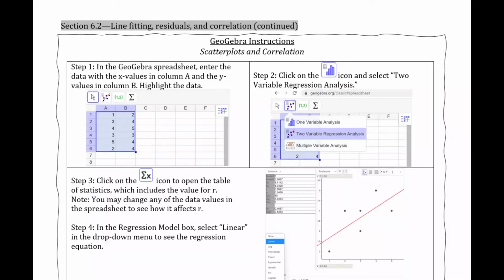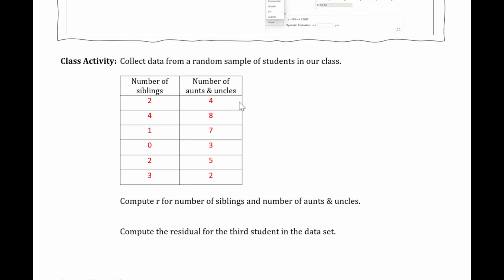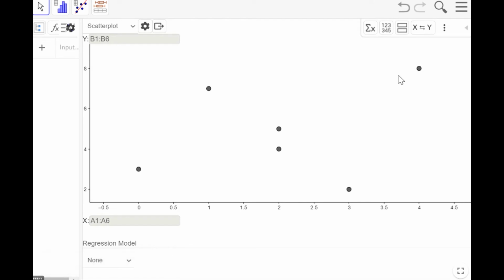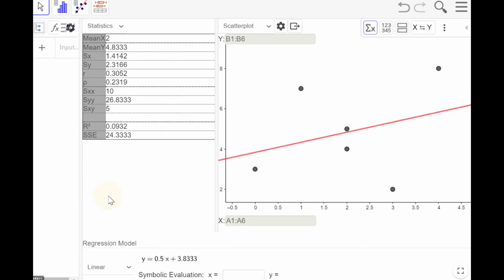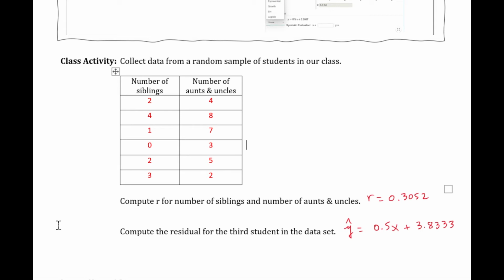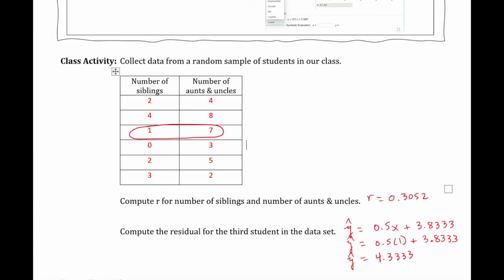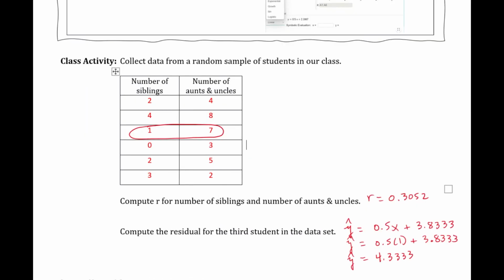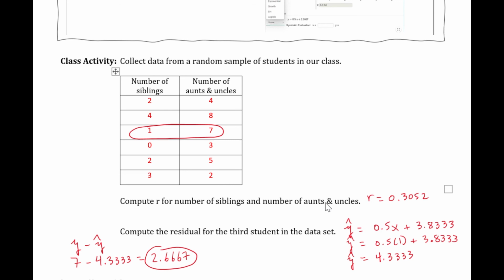Chapter 6.2 - GeoGebra 2/2 - Correlation Coefficient